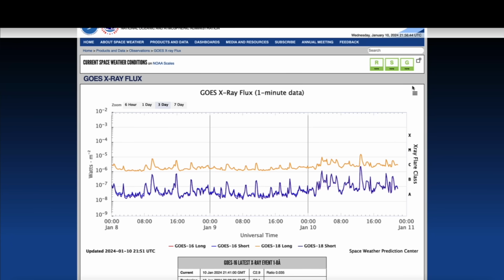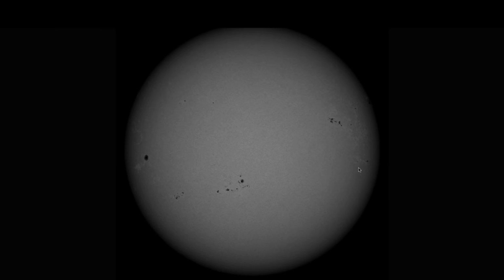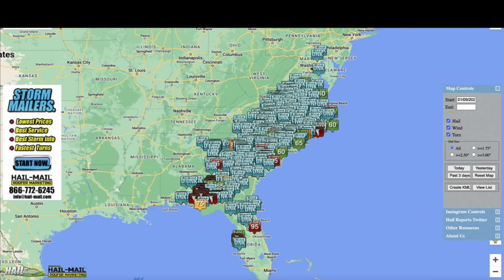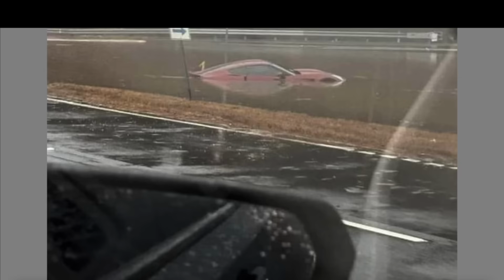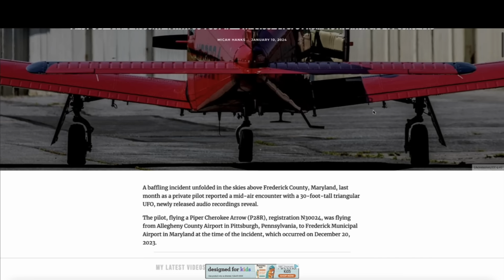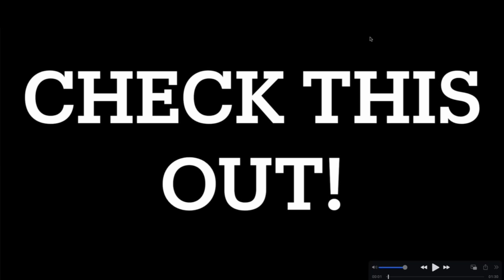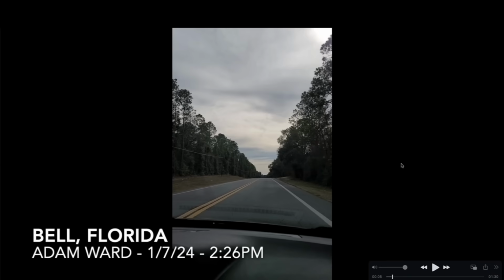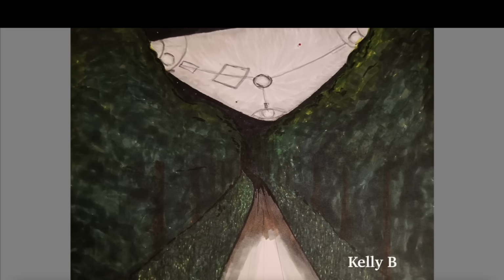They ALL can't be wrong! Even a PILOT saw it from his PLANE!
Three different people on three different days from three different locations ALL see it!

                                   👆Join the Star Family today!👆

⭐️ As bizarre as some of the footage you are about to see in this video is, it's all real. These are real-life encounters of 'something' the viewer saw, recorded and was unable to identify. These are ordinary people that saw something extraordinary. I also touch on earth and sun related topics such as a possible pole reversal, large earth directed solar flares that could take out the power grid and satellites, also monitor earthquakes, volcanoes and other natural disasters.

They shared their unique experience with me via a video or sometimes pictures and I am sharing them with you. If you watch this channel long enough you will begin to see a trend of mysterious sightings pretty much on a daily basis from locations all around the world.

Since the conception of the smartphone, practically everyone is carrying a high definition recording device ready to record in an instant. These devices have been a game changer, recording many mystery objects in our skies. 25 years ago this was not possible, today, people can share these mysterious encounters and have the ability to show proof of what they witnessed.

You will see many different unexplainable situations in these videos, once again these are ordinary people that were not looking for anything extraordinary. it found them. MrMBB333 unexplained unknown #[199,090]